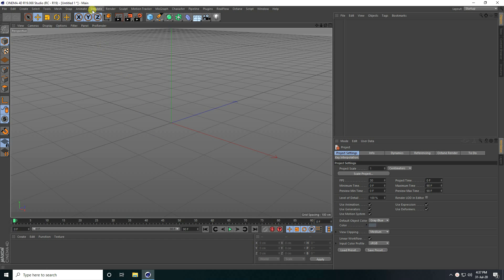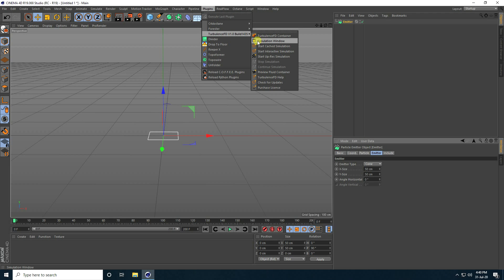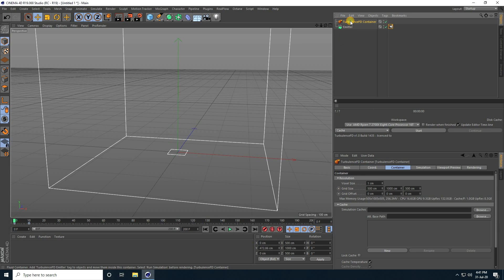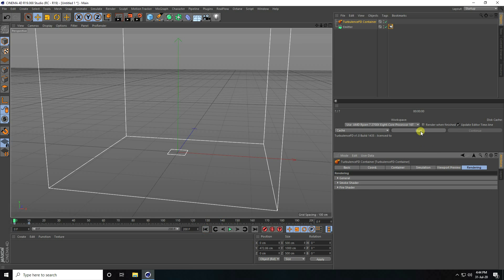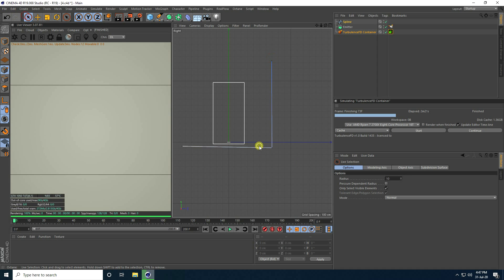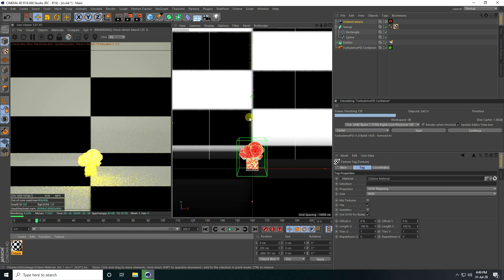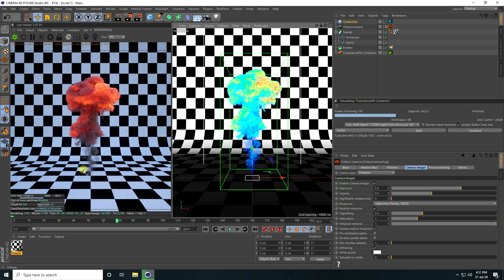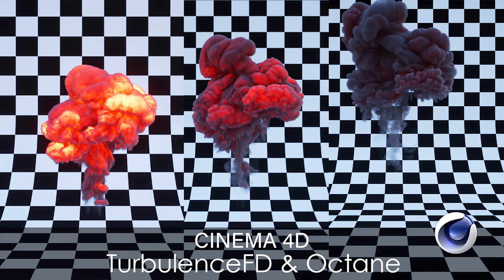C4D Fire Animation - Turbulence FD & Octane Render 💥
in this cinema 4d tutorial, I will teach you how to create realistic fire animation using turbulence fd & octane render.